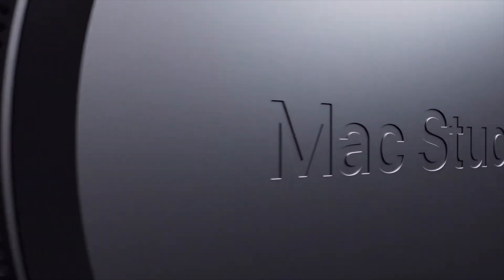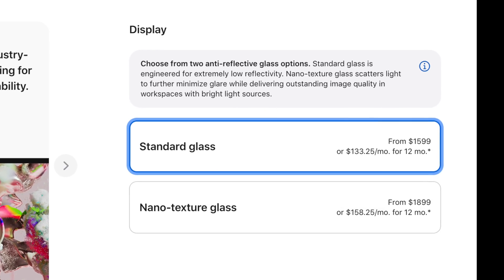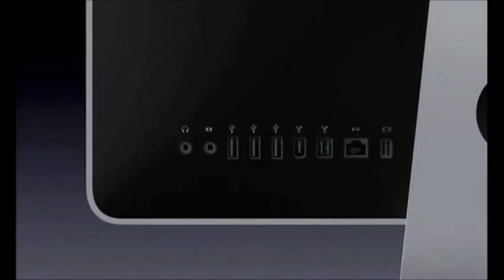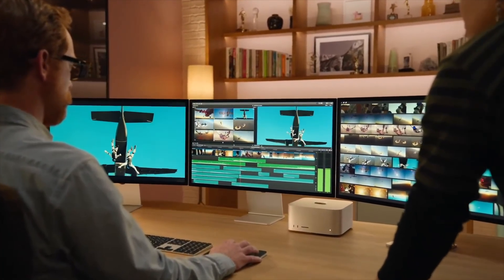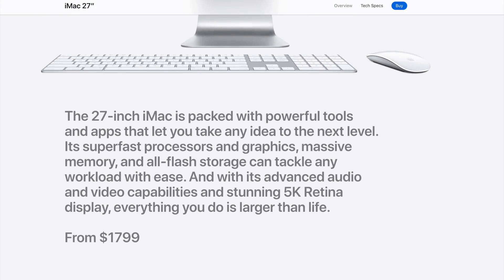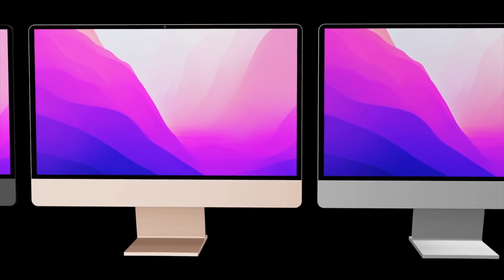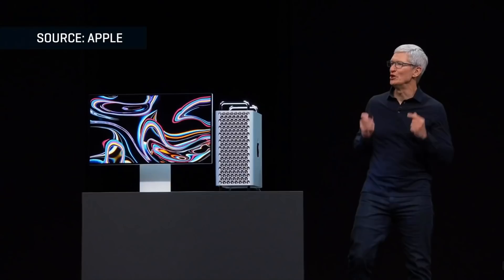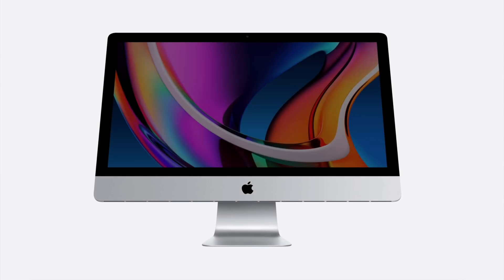27 inch iMac M1 Ultra is DEAD!!!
Sadly is does seem that the 27 inch iMac is now OFFICIALLY Dead in Apples Eyes as it has TOTALLY Disappeared!
It does seem likely that we will NEVER see an M1 Ultra iMac but we do have the NEW Mac Studio instead.
Today lets say Farewell to the 27 inch iMac and welcome the NEW Mac Studio with the M1 Ultra and M1 Max inside!

Apple; Some shots from their keynotes

0:00 The Mac Studio
1:47 27 iMac has Disappeared...
3:58 Price Difference of iMac & Studio
5:58 Leak of a New iMac M1 Ultra...
8:16 Farewell Larger iMac